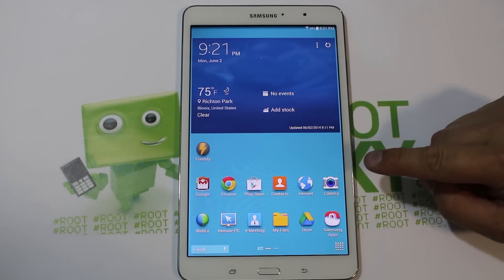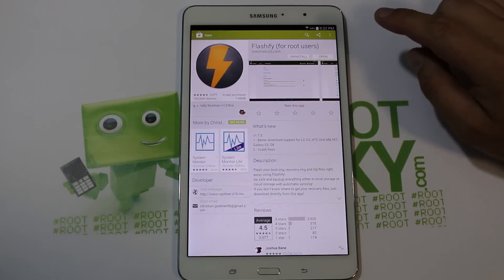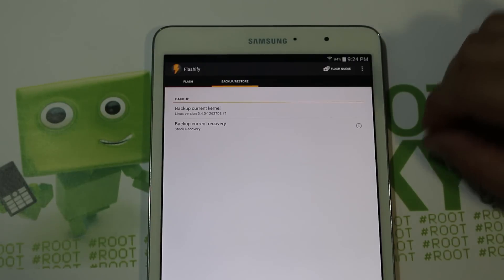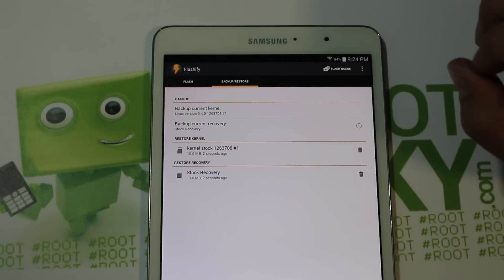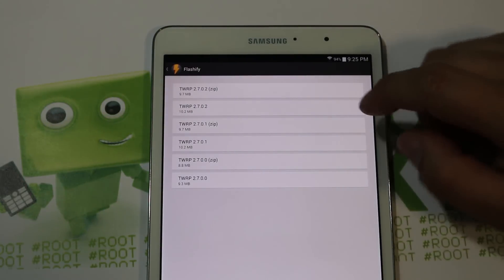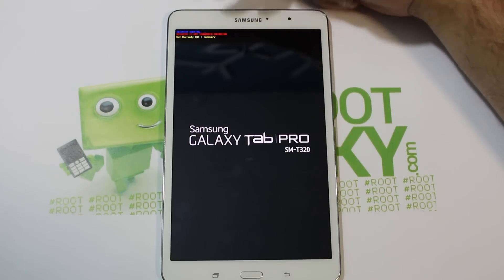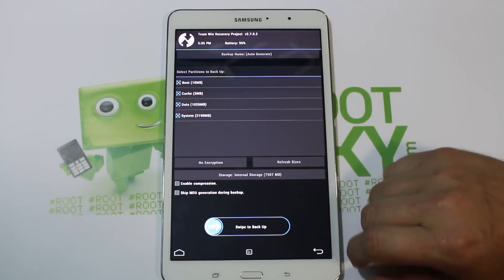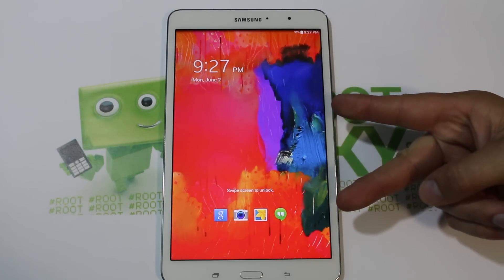Samsung Galaxy Tab Pro 8.4 TWRP Recovery install super easy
Super easy way to Install custom recovery on your Samsung Galaxy Tab Pro 8.4
Root Required to use flashify
Link to flashify on the google play store

5 Things you need to know before rooting or hacking your android device